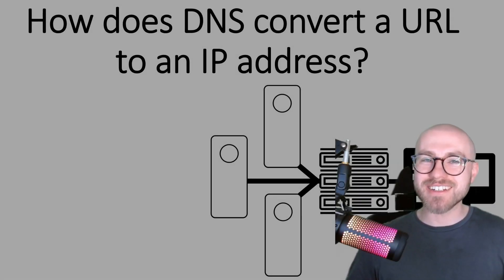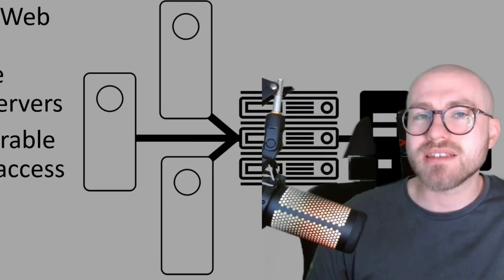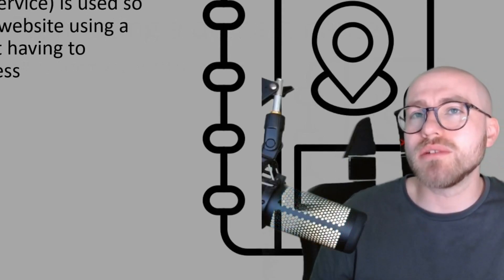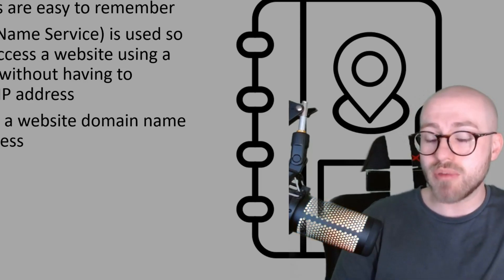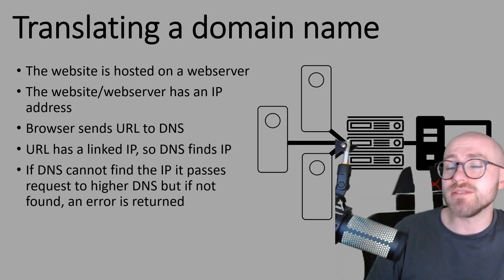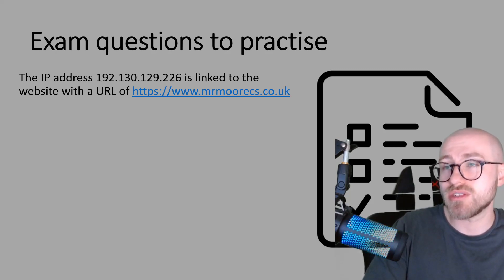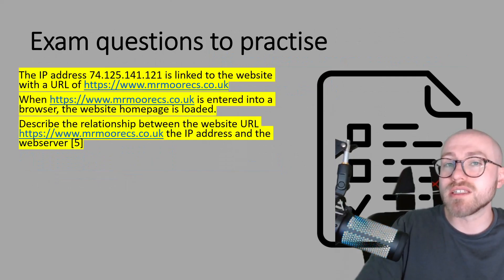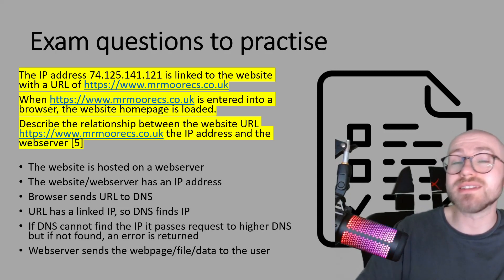DNS - OCR GCSE (J277) 9-1 Computer Science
In this lesson: What is a network topology, what is a star network topology, advantages and disadvantages of a star network topology, what is a mesh network topology, what is an advantage of a mesh network topology, disadvantages of a mesh network topology, practice exam questions on network topologies

Chapters:
0:00 Intro
0:12 What a domain is
1:04 How a domain is translated
2:08 What are the steps of DNS
3:05 Exam question practice on DNS
3:58 Answers

Mr Moore

9-1 OCR Computer Science
1.1 systems architecture
J277
j277 networks
Domain Name System
Domain Name Service
Domain Name Server